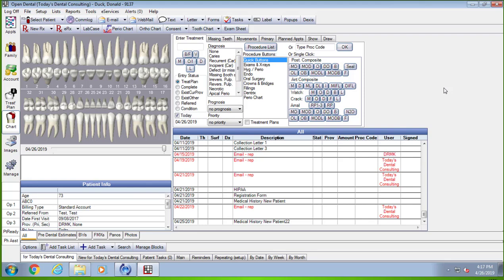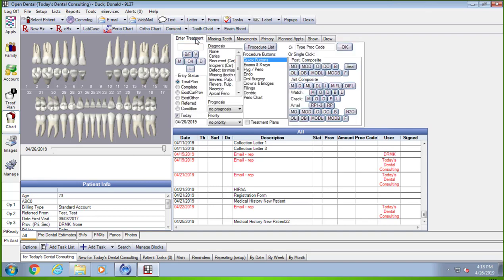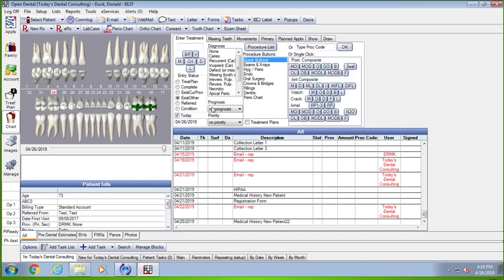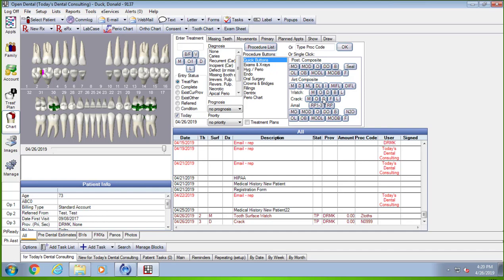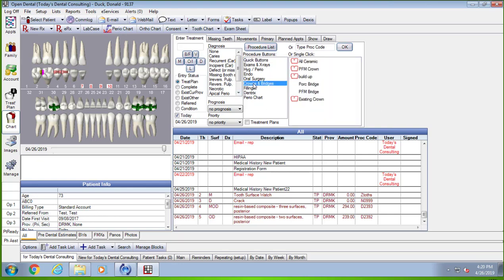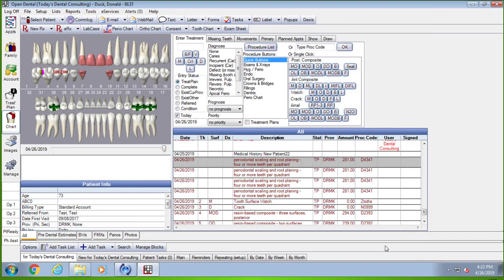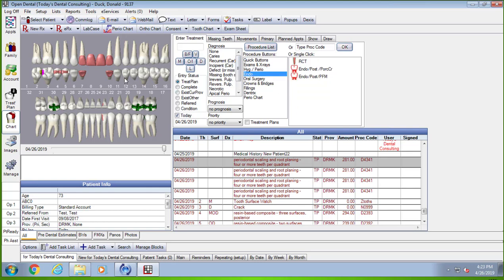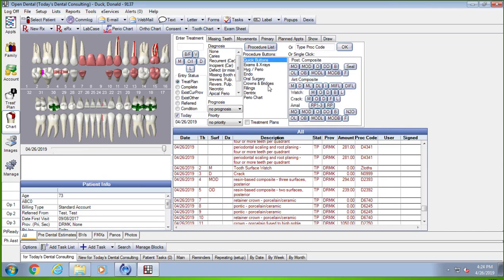Entering Tx in Open Dental with Quick Buttons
Fastest, easiest way to enter treatment plans